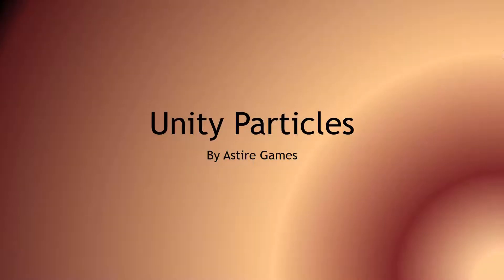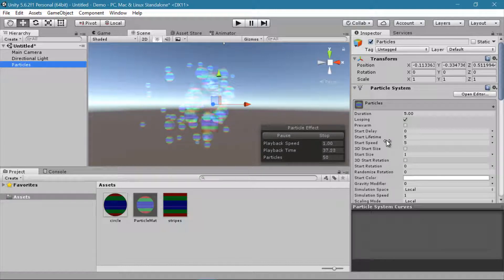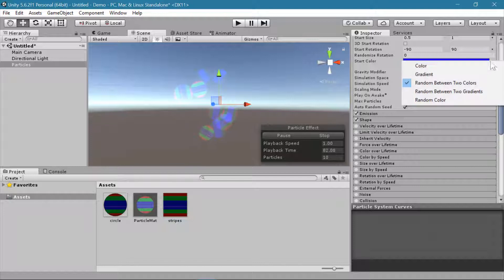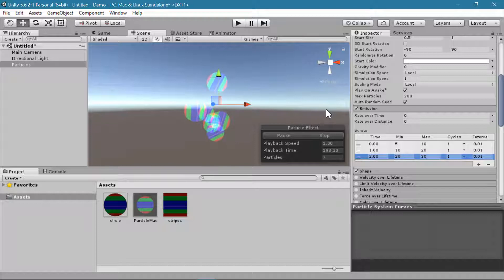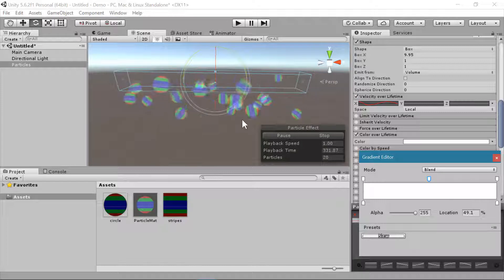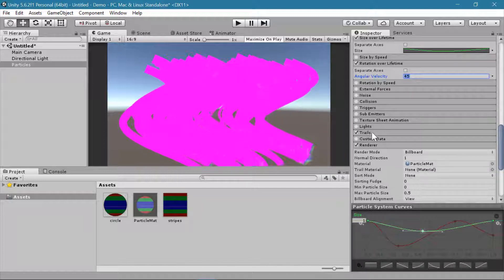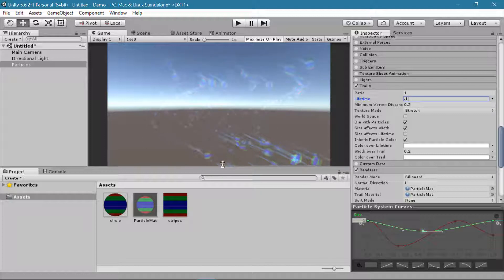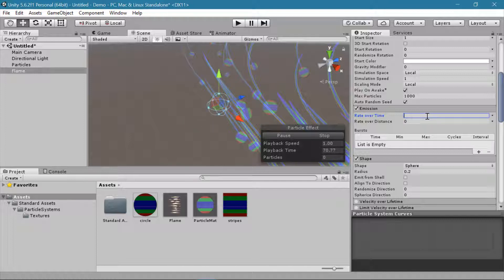[Beginner] Unity Particle Animation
This beginner tutorial will walk you through the basics of creating particle systems in Unity